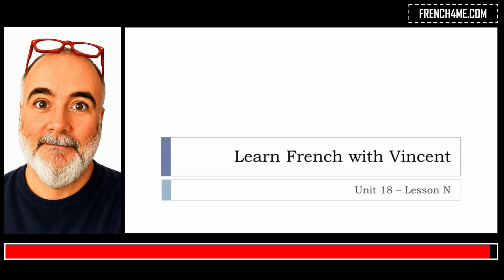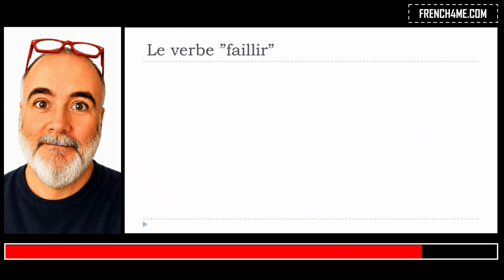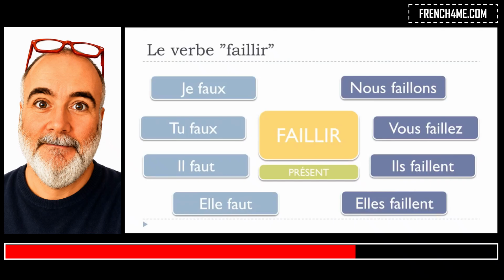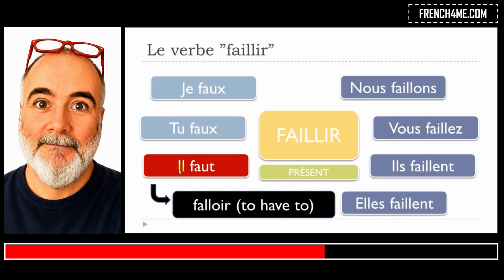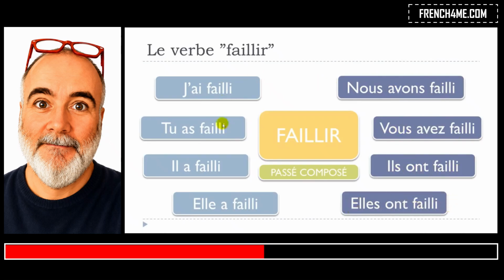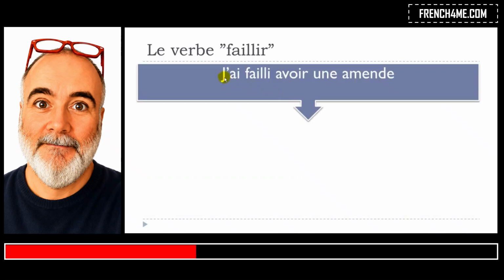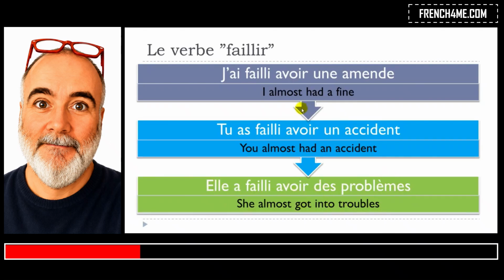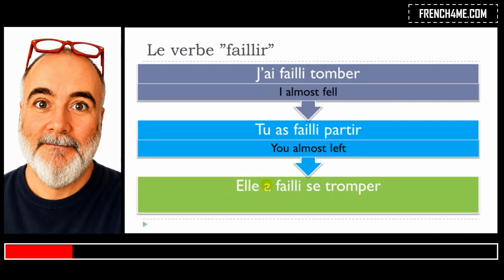Learn French with Vincent I The verb TO ALMOST DO